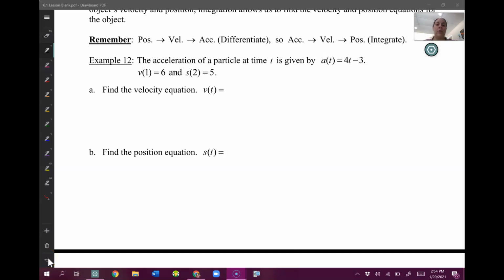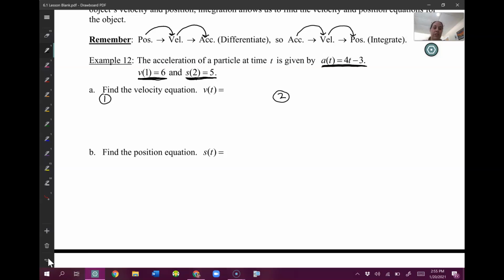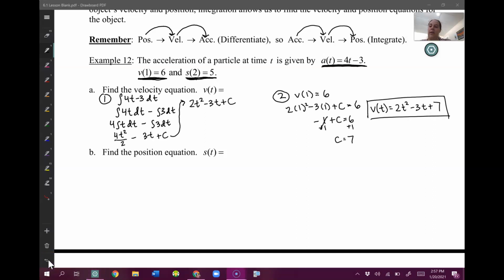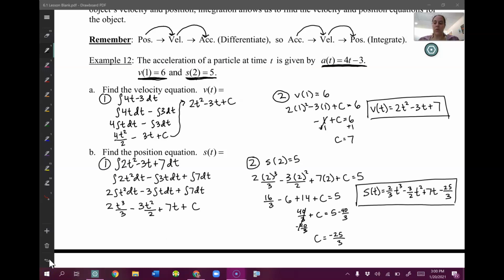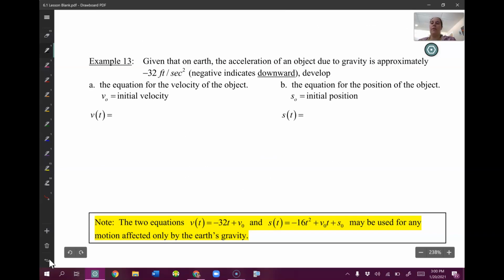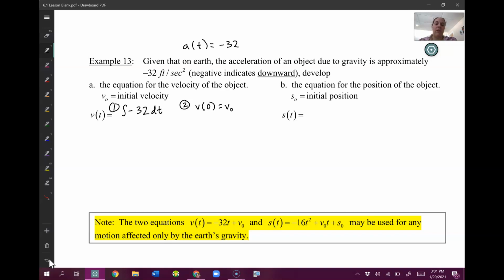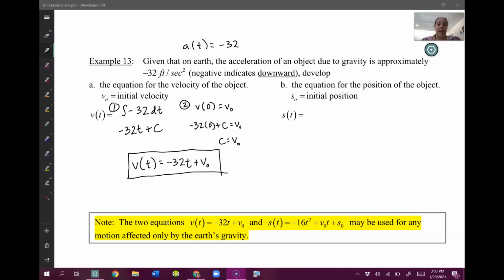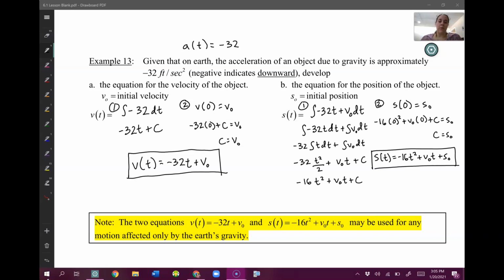APCalcAB 6.1 Lesson Pt 4